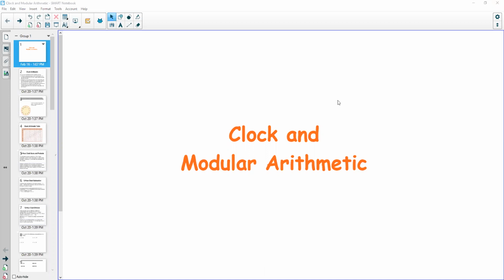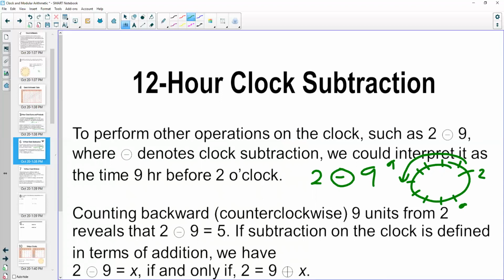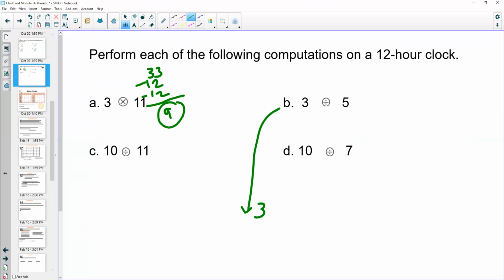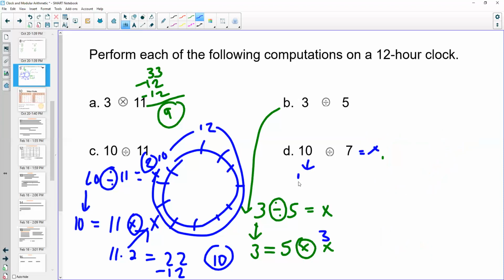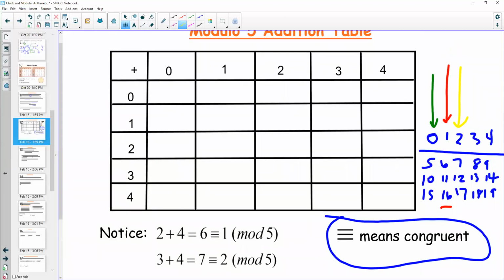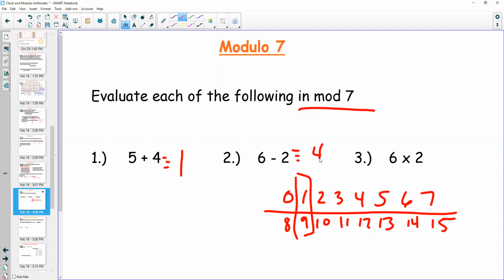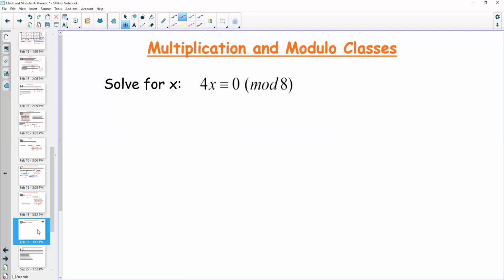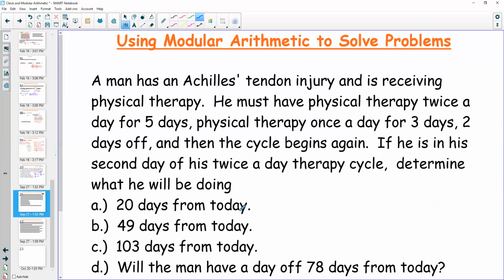102 Clock and Modular Arithmetic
This is the recording of the notes for Clock and Modular Arithmetic.